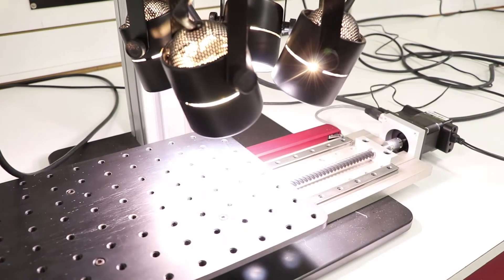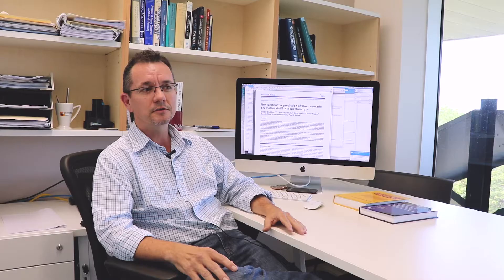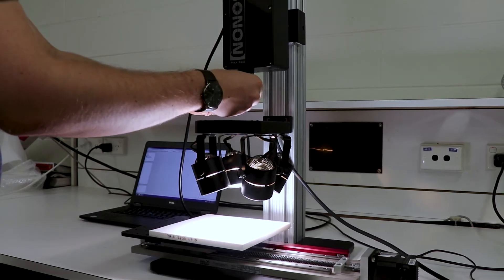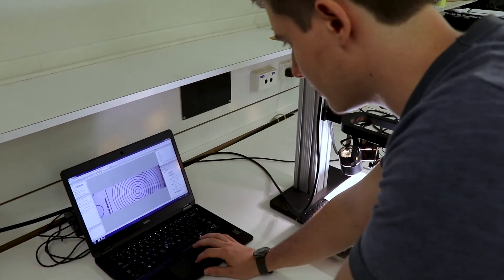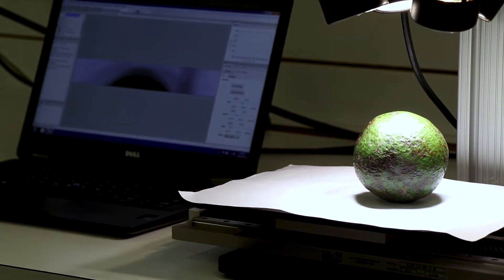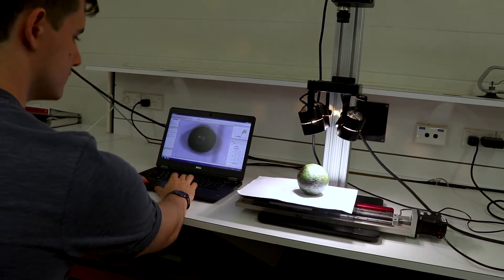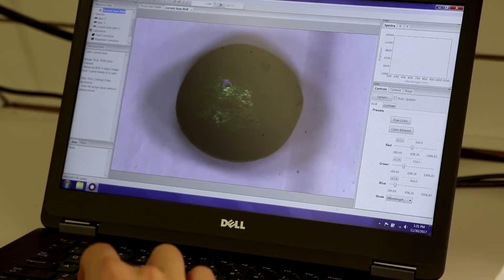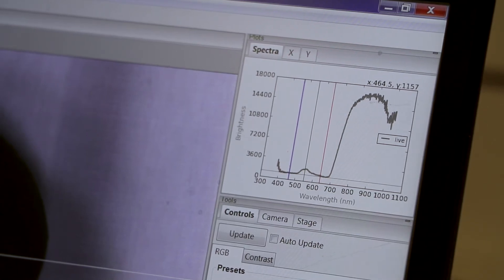Avocado perfection: How physics will save your brunch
Sick of bringing home avocados only to find they are rotten inside? Consumers and farmers will soon have the technology to determine the quality of an avocado – without cutting it open. Thanks to the cutting-edge physics research of Professor Ron White and his team at JCU and QDAF, farmers will be able to reduce the amount of waste of an avocado crop by ensuring the quality of each piece of fruit.

Be prepared to work in jobs that haven't been invented yet – study science at JCU